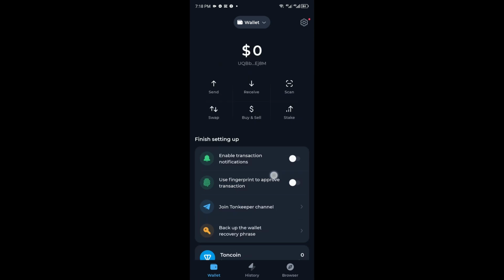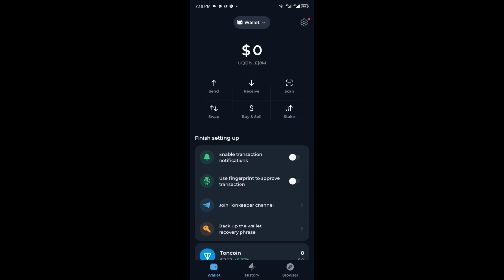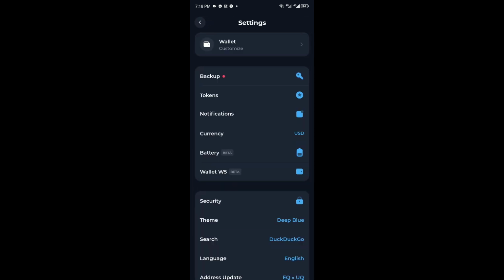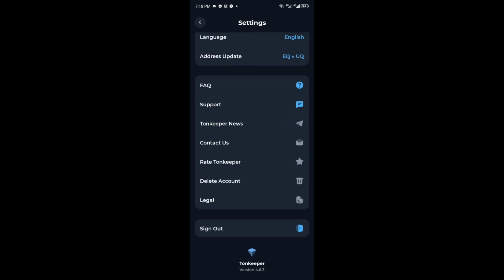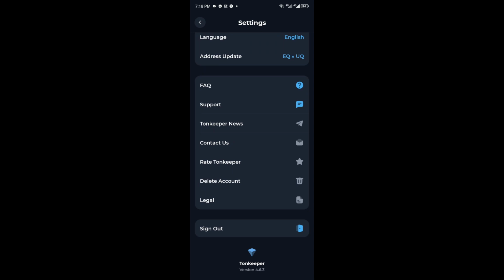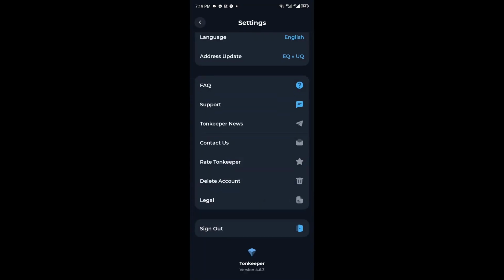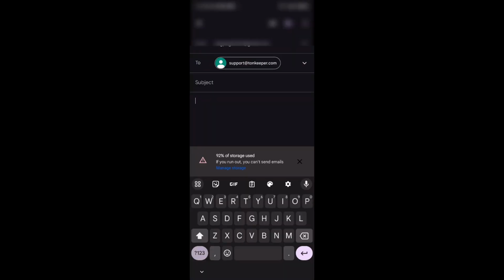How To Contact Tonkeeper Wallet Customer Support Team (Easy Steps)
How To Contact Tonkeeper Wallet Customer Support Team | Step-by-Step Guide

Need help with your Tonkeeper Wallet? 🚀 In this video, we'll show you exactly how to contact the Tonkeeper Wallet customer support team for assistance. Whether you're facing technical issues, have security concerns, or need help with transactions, we've got you covered!

🔍 What You'll Learn:

How to access Tonkeeper Wallet support options
Step-by-step guide to submitting a support request
Tips for faster response times
Common issues and how to address them
Additional resources for troubleshooting

🌟 Why Choose Tonkeeper Wallet?
Tonkeeper Wallet is known for its security, user-friendly interface, and robust features for managing your TON cryptocurrency. With responsive customer support, you can resolve any issues quickly and get back to managing your digital assets efficiently.